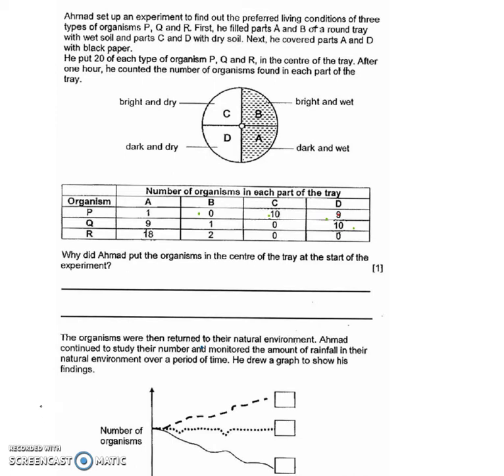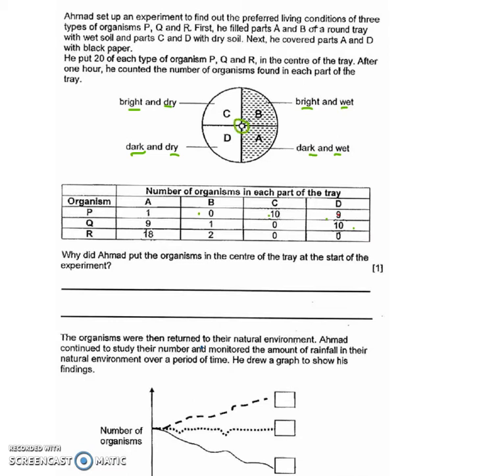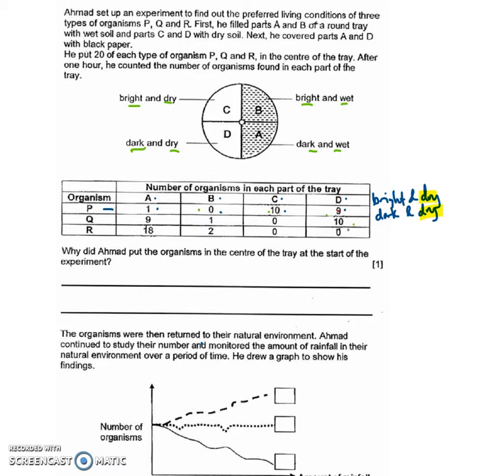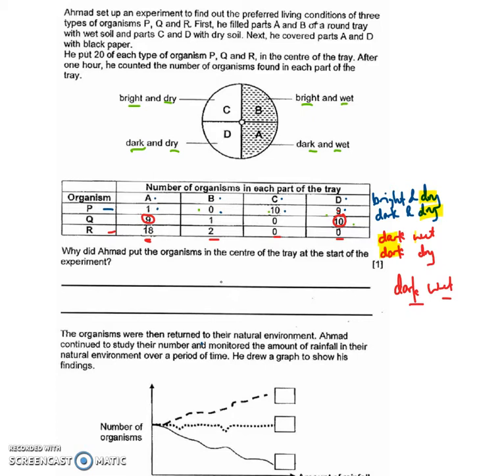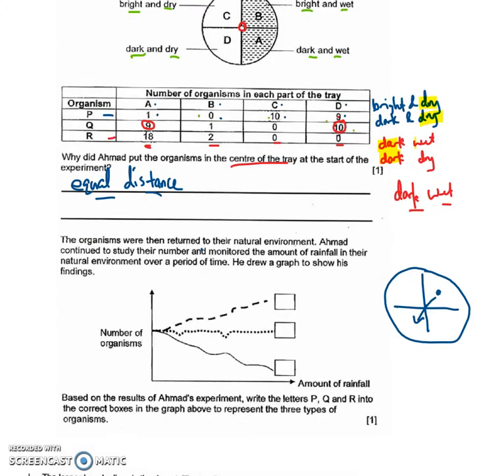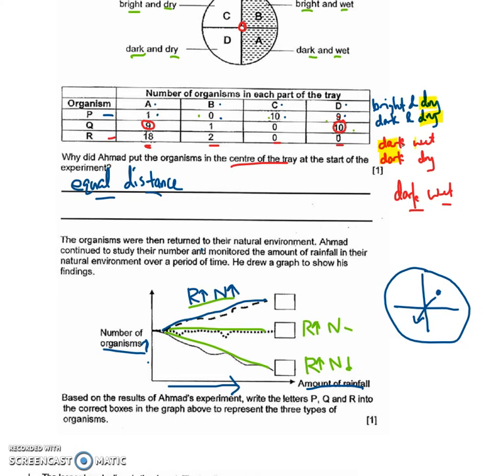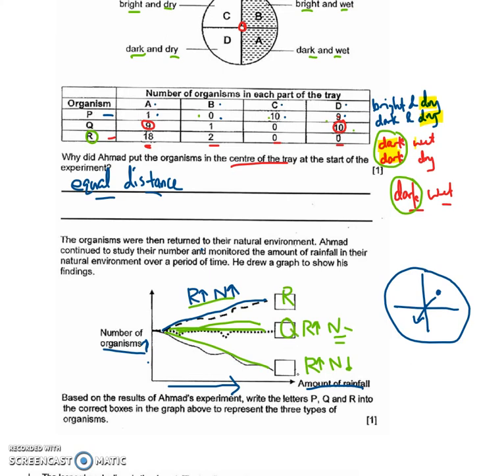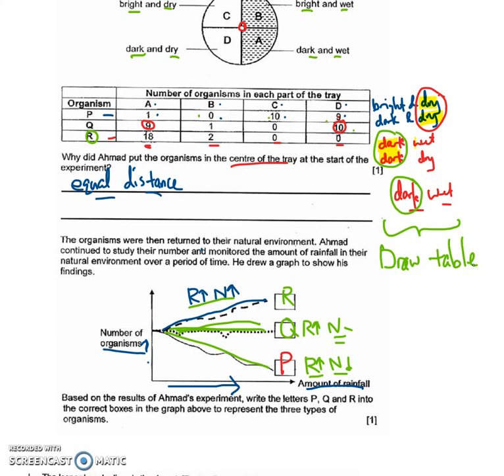Upper Block Science - Interactions - Living Together 2 - Sample Questions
Explanation on Singapore upper block science (primary 5 and 6) Interactions - Living Together

What is Covered:
Identify the factors that affect the survival of
an organism.
- physical characteristics of the environment
(temperature, light, water)
- availability of food
- types of other organisms
 present (producers, consumers, decomposers)

Discuss the effect on organisms when the
environment becomes unfavourable (organisms
adapt and survive; move to other places or die).